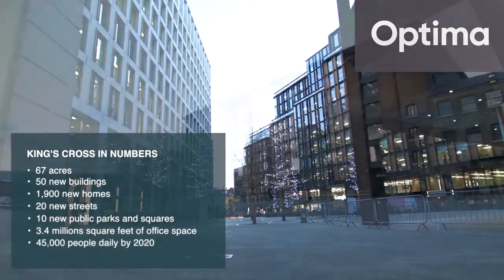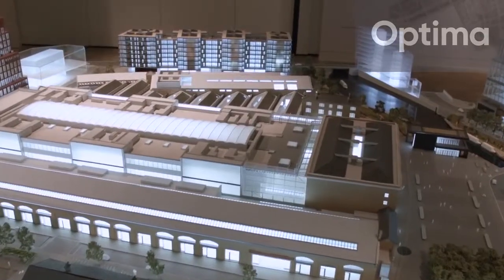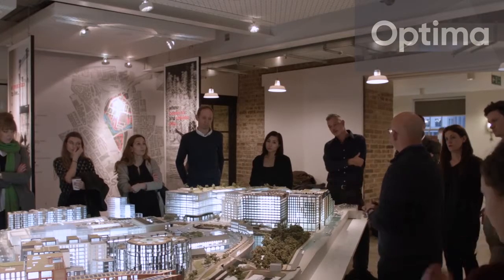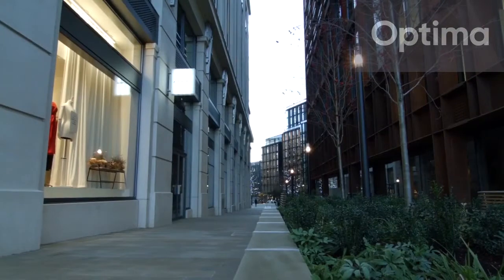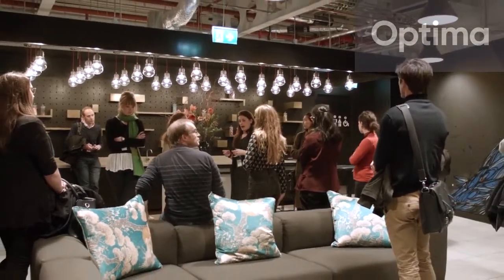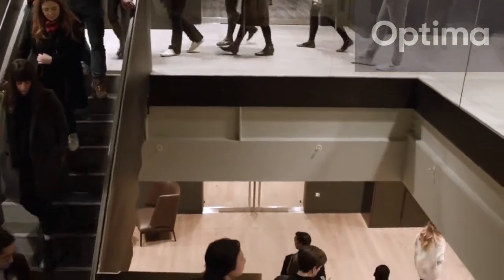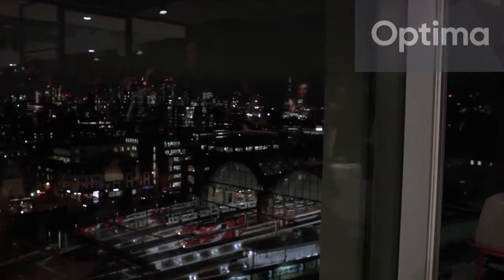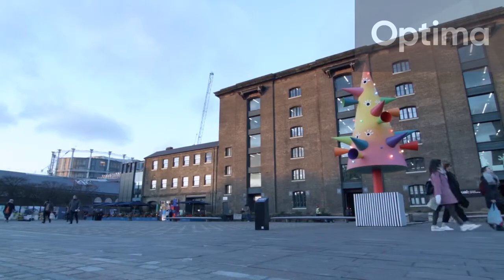Optima | 9 @ Kings Cross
We are proud to have delivered our exceptional service, expertise and beautifully designed partitions and doors to multiple buildings throughout one of the largest and most exciting redevelopments in London – the 67-acre King’s Cross Development.